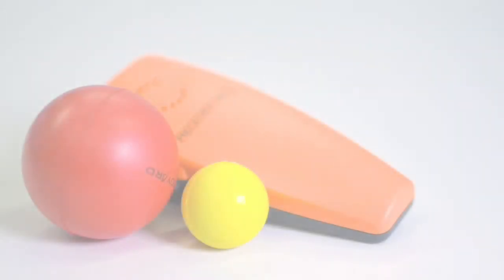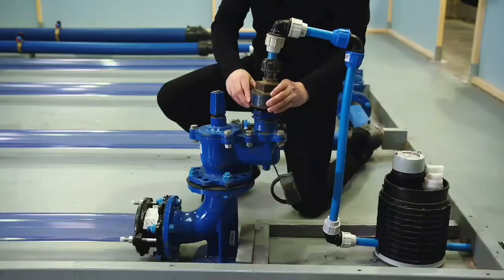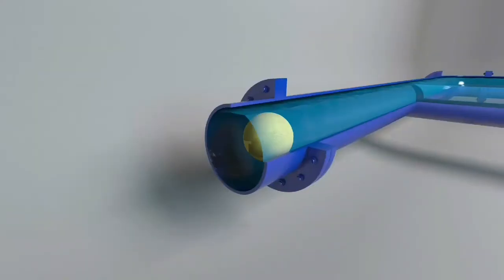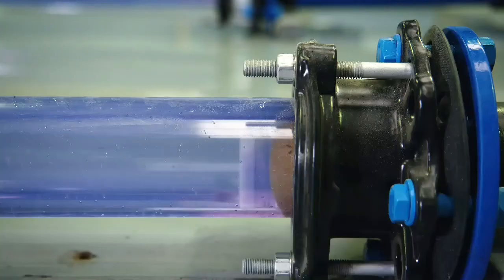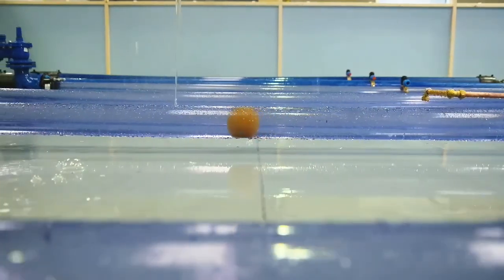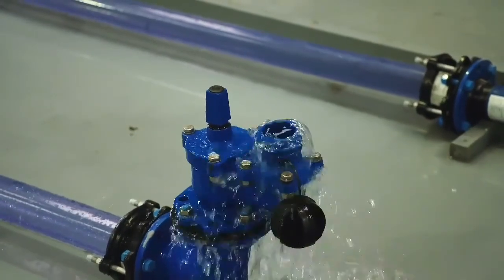New AQUAPEA/AQUANAV Video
AQUANAV is a free swimming leak detection device designed for non-metallic pipes, a must have in your toolbox.